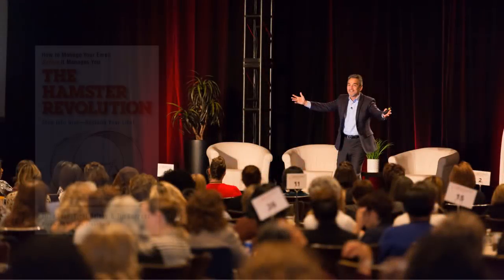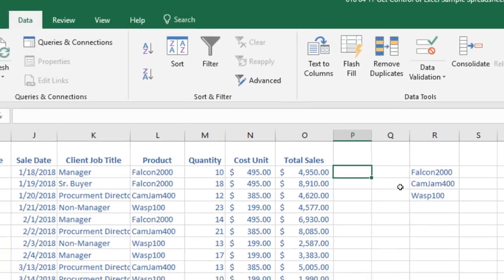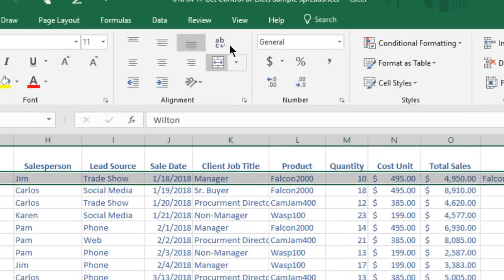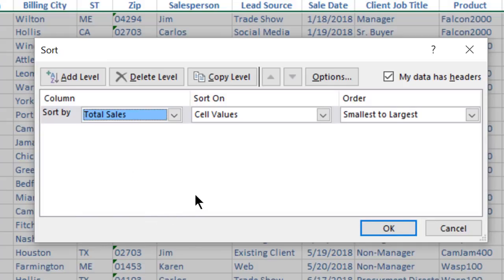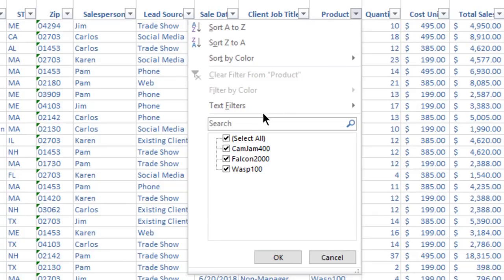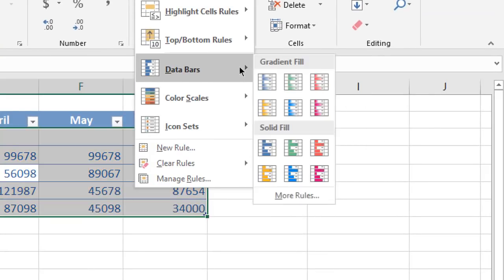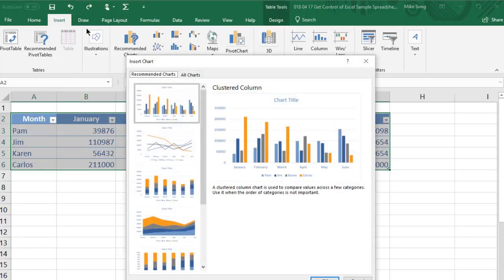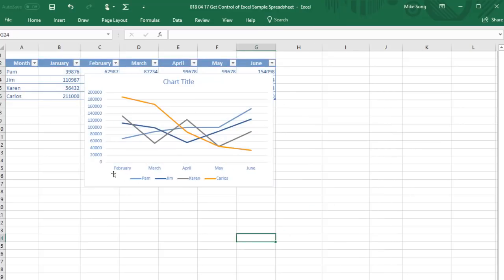Best Excel Tips for Stunning Visuals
Best Excel Tips from our Get Control! of Excel Class!